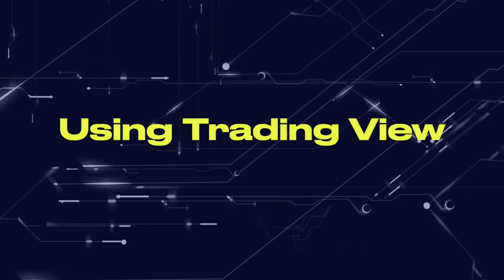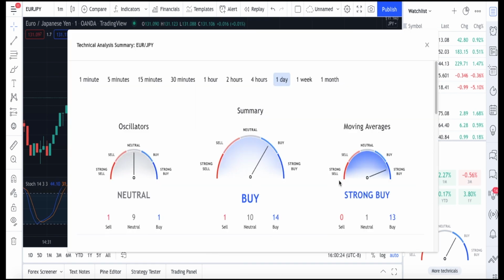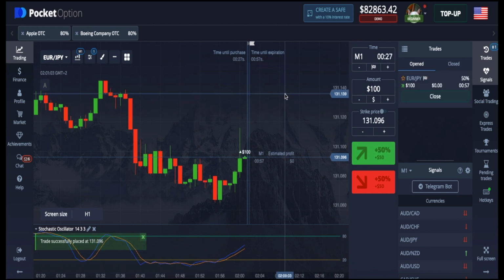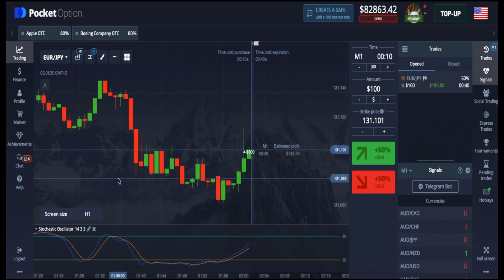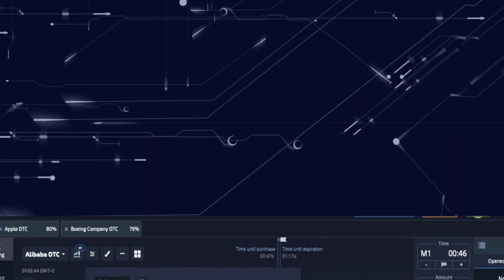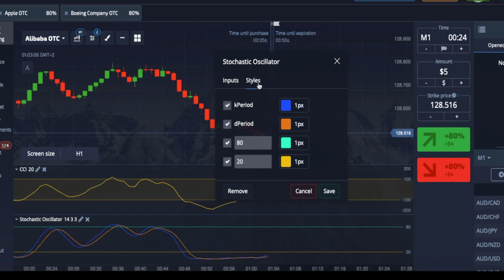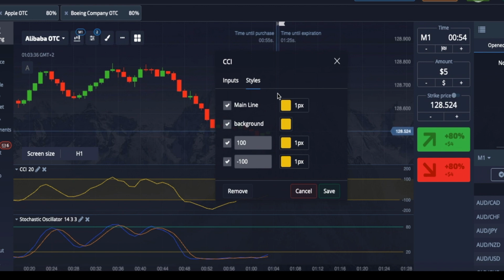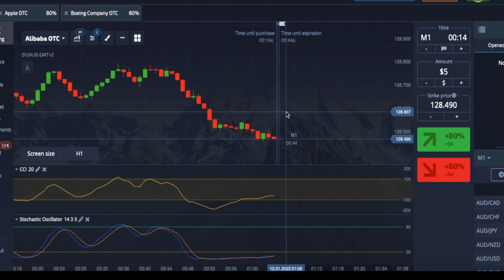FREE SIGNALS AND 2 INDICATORS THAT ROCK | POCKET OPTION | TIME TO TRADE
Try these 2 fire indicators!